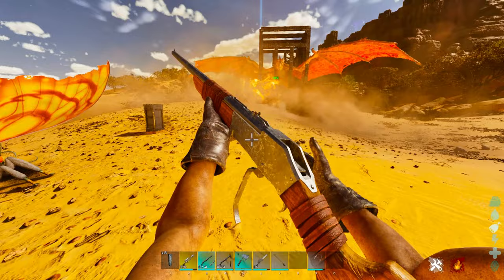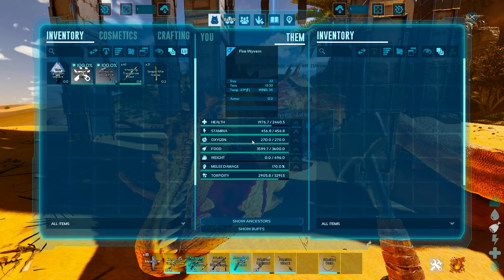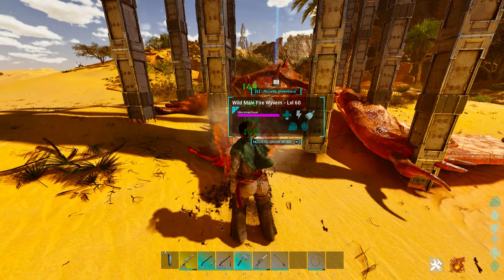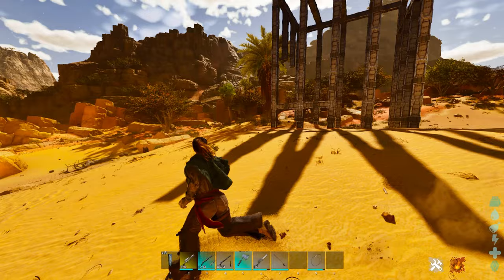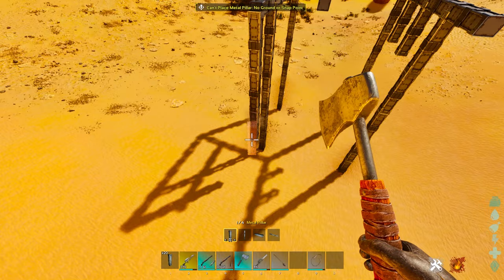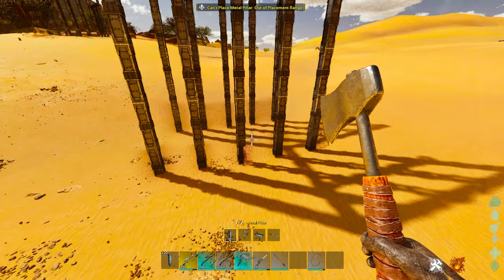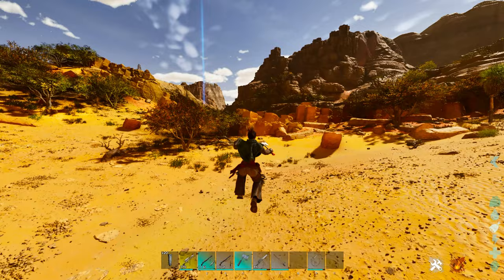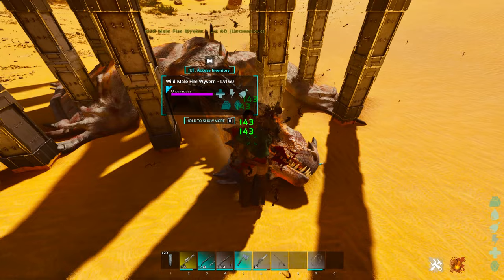OVERPOWERED WYVERN TRAP for Scorched Earth in ARK SURVIVAL ASCENDED! Works EVERY TIME!!!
This will show OVERPOWERED WYVERN TRAP for Scorched Earth in ARK SURVIVAL ASCENDED! Works EVERY TIME!!!